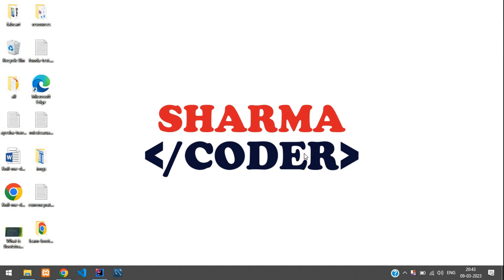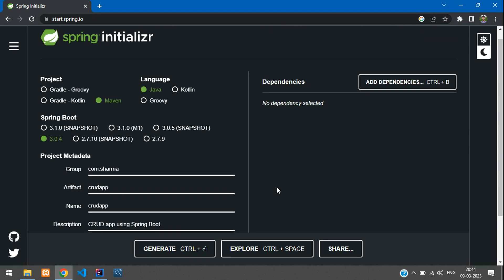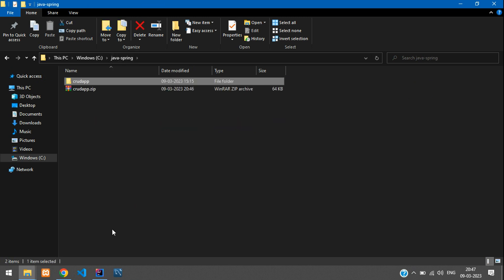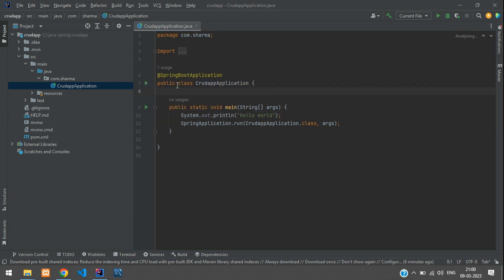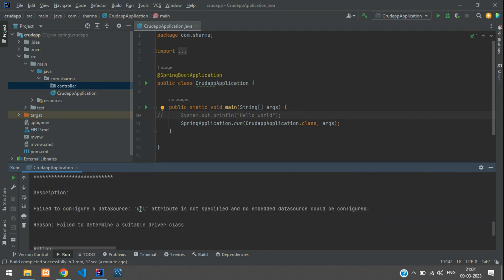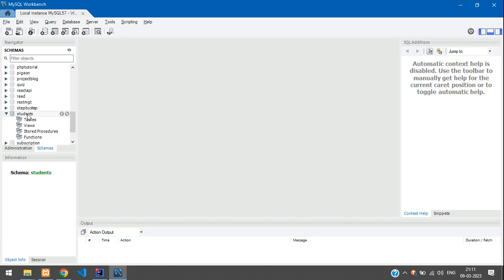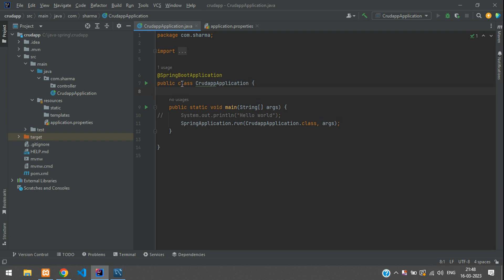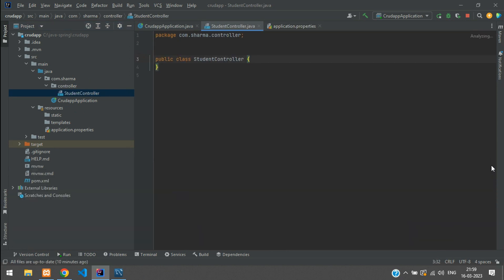JAVA Spring Boot CRUD | Installation and Set up | Connect database | MySQL Workbench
In this video, you will learn how to install a spring boot project and do the set up. We will connect the application to mysql workbench.